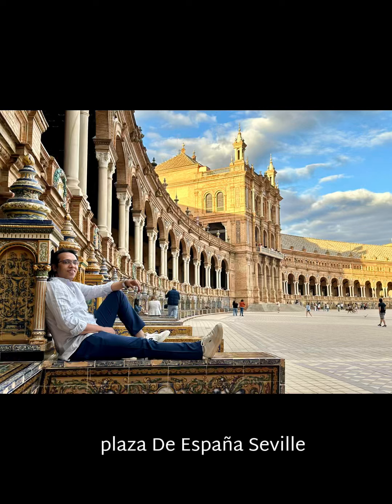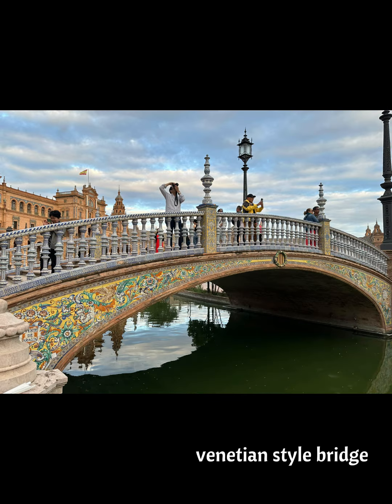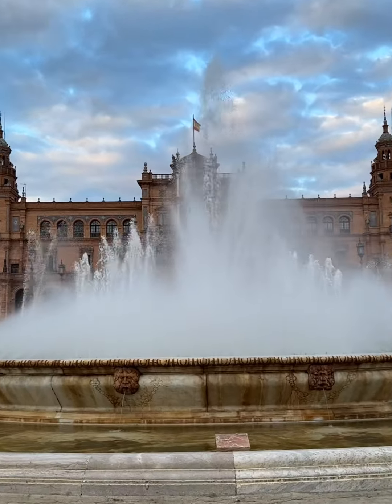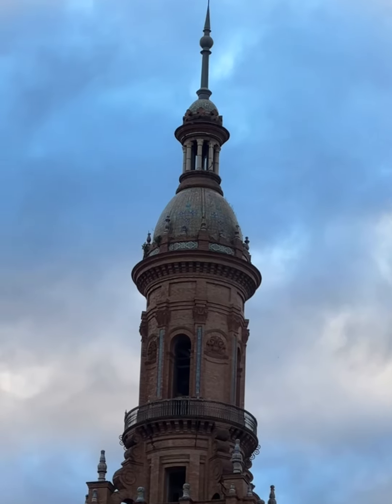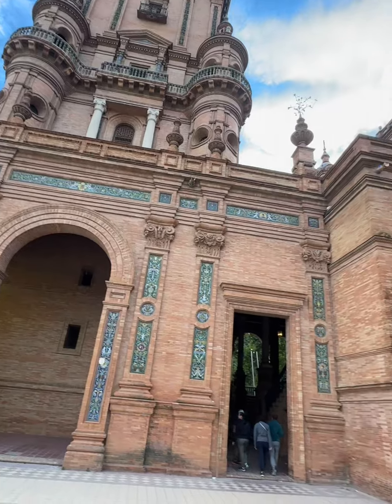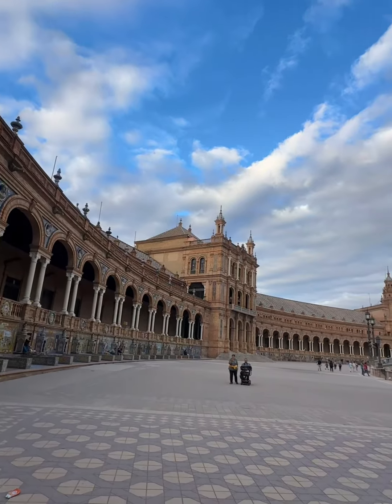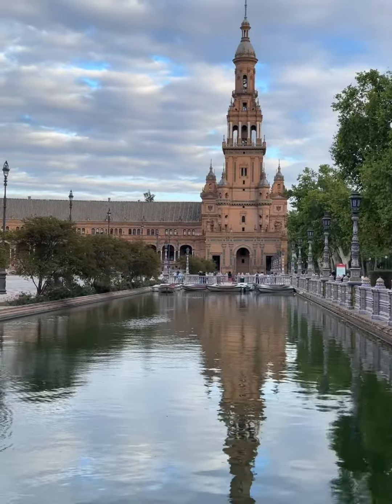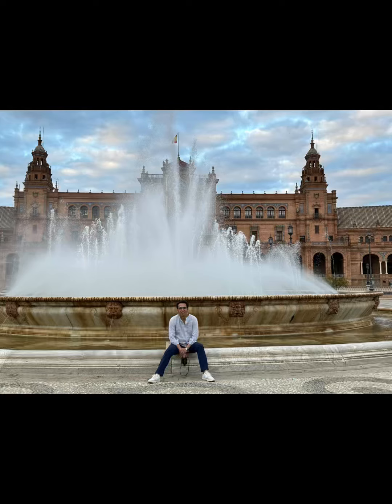Plaza de España Seville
It’s a huge square with several buildings and monuments constructed for the 1929 Ibero-American exhibition.

It’s 50,000 square metres in total and quite over the top but you cannot deny it’s majestic!

After the exposition, the city decided to keep the square open to the public and recycled the space by installing several government buildings inside.